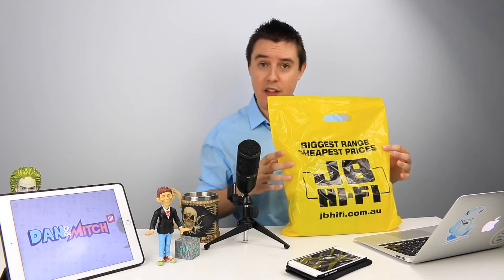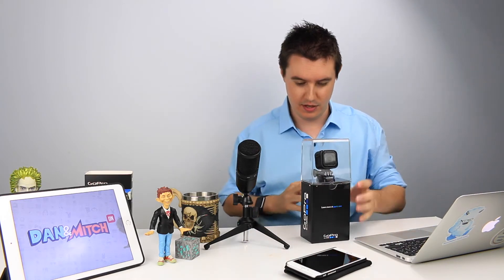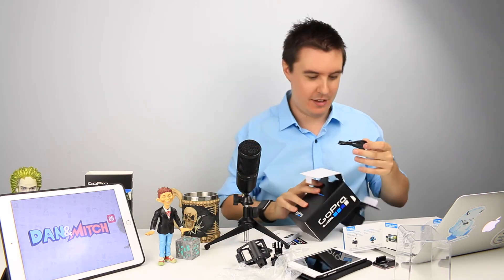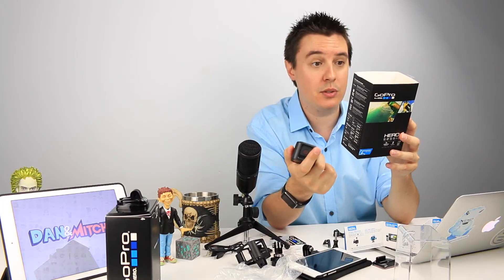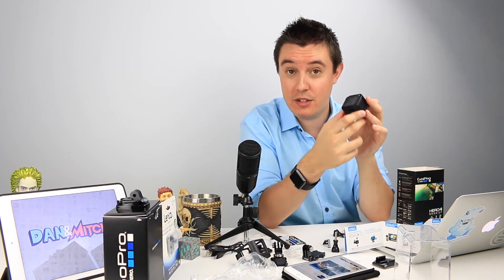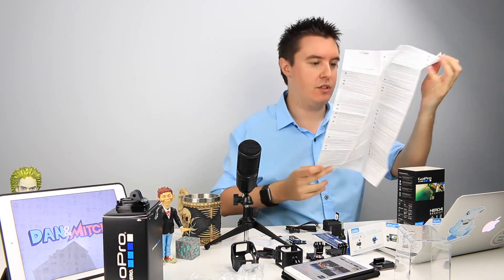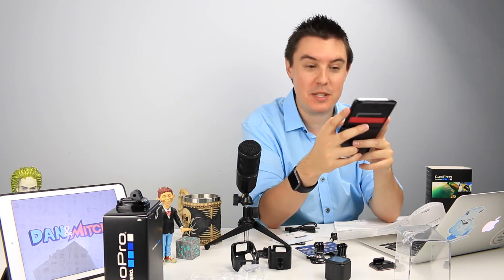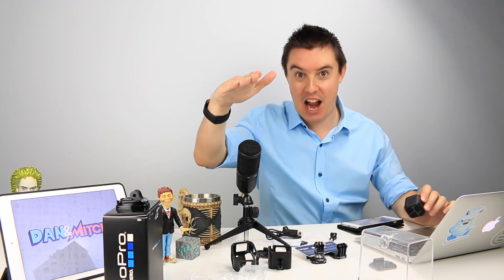GoPro HERO4 Session X-TREME UNBOXING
Join Mitch this week, as he unboxes the miniature GoPro Hero 4 Session action cam TO THE X-TREME.